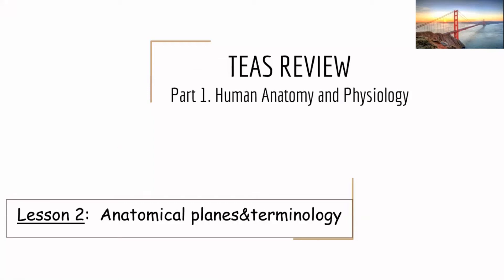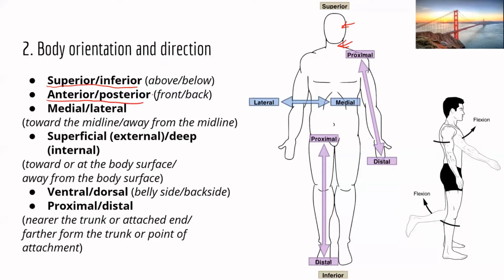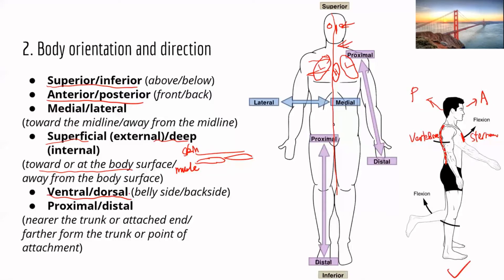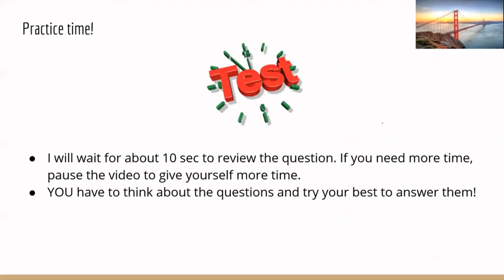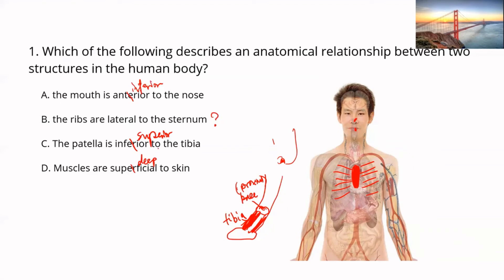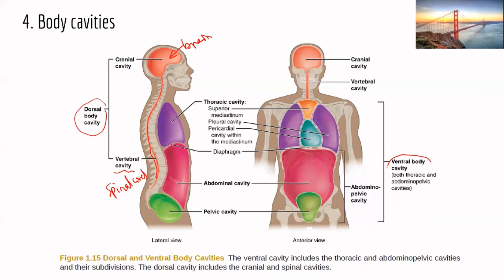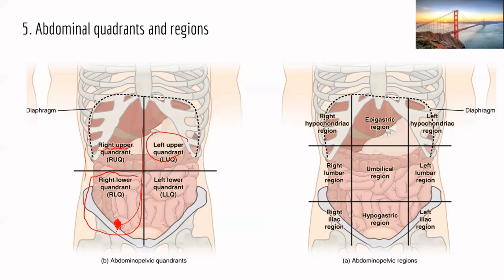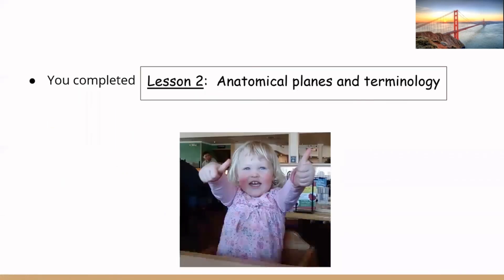[Higher volume] ATI TEAS Science Review Lesson 2 anatomical position/ planes/body cavities